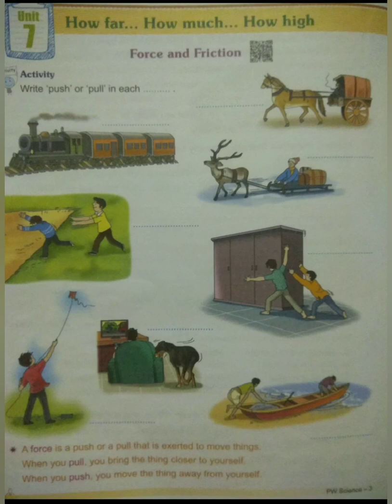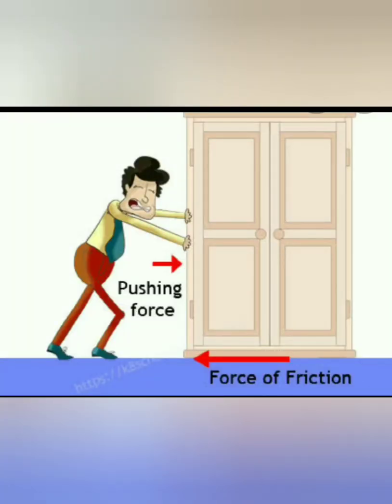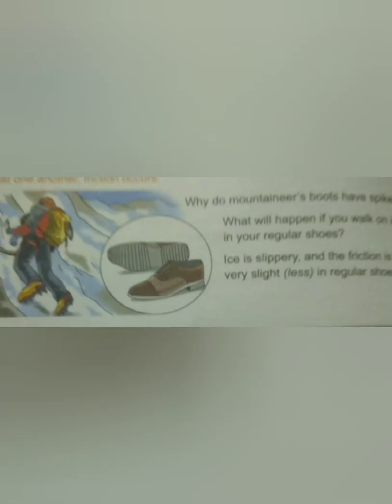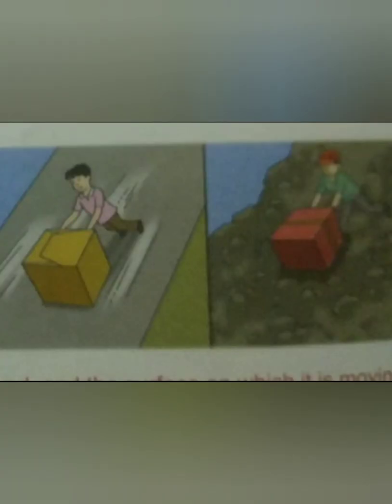3rd science- Force and friction